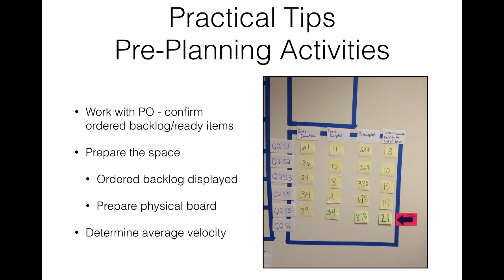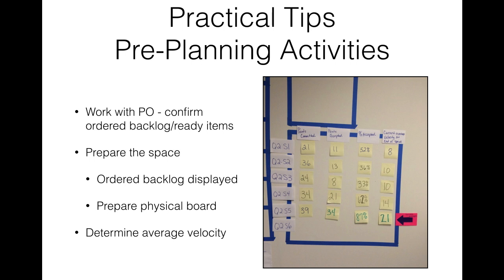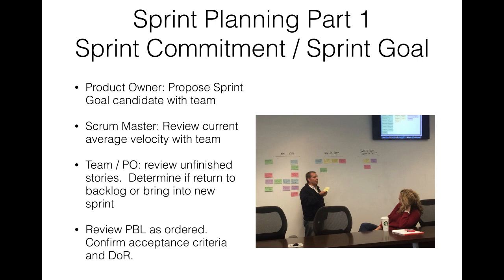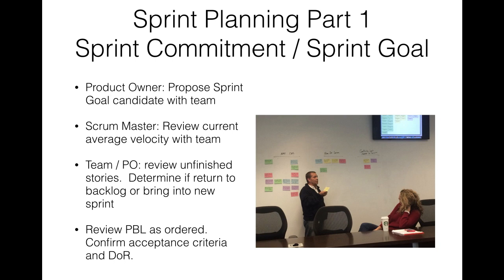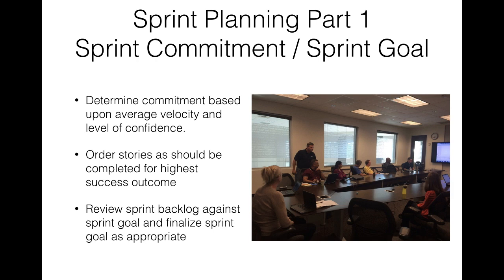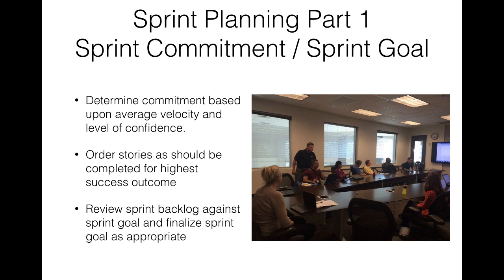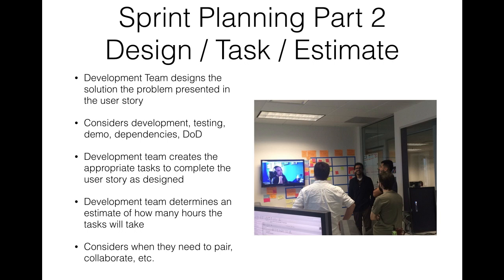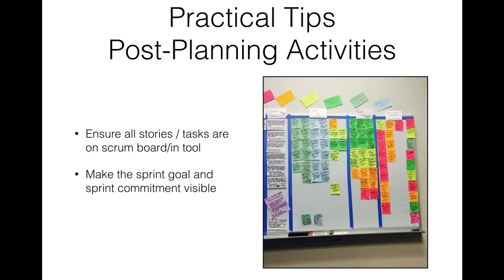Improving Sprint Planning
This video covers practical ways to prepare for and improve sprint planning.  The video covers pre-planning tips, what should happen during sprint planning parts 1 and 2, and post planning tips.  Introduces topics: Sprint goals, sprint commitment, and definition of ready.